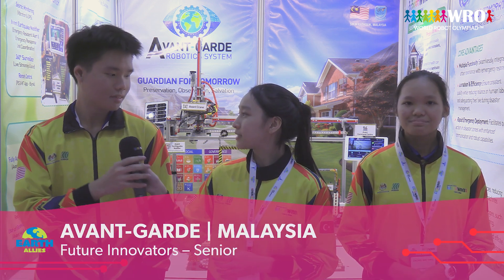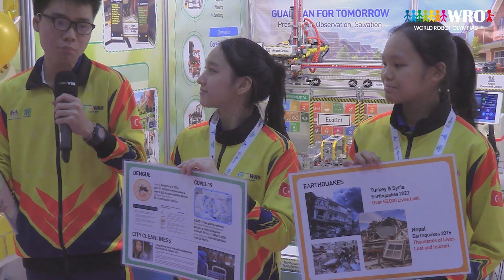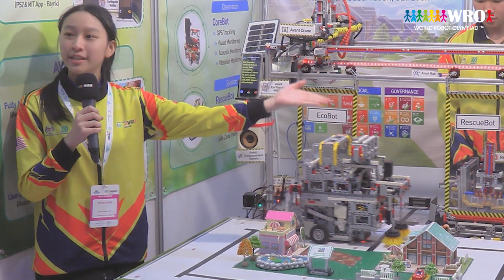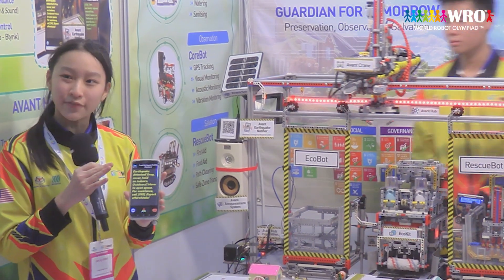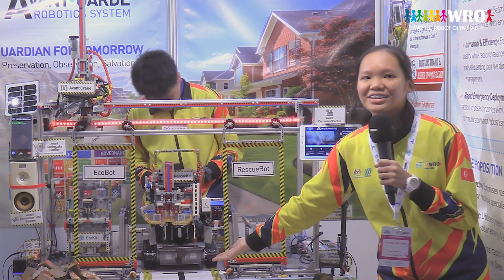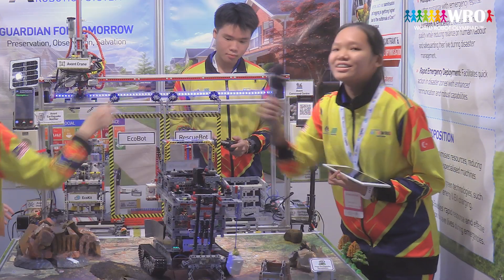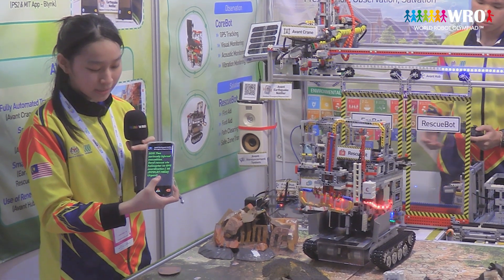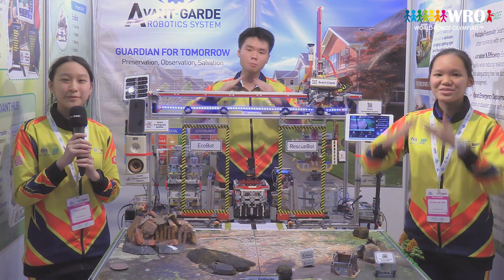Future Innovators (Senior) | Avant Garde – WRO 2024 International Final, İzmir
🎤 Meet Avant Garde from Malaysia!

Representing the Future Innovators (Senior) category at the WRO 2024 International Final in İzmir, Türkiye, this team shared their thoughts on their project, their journey, and what WRO means to them. 🌍🤖